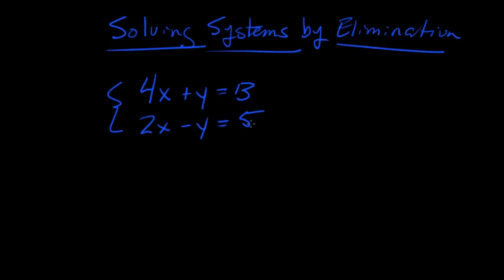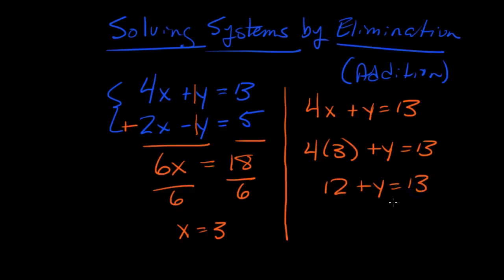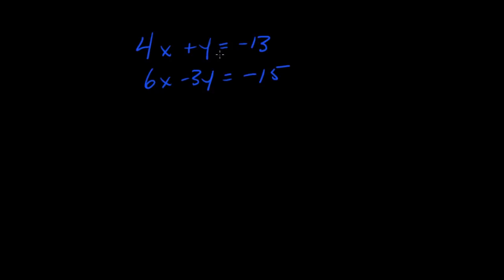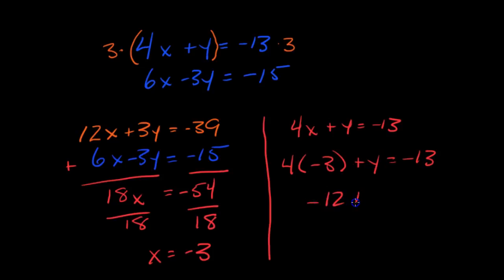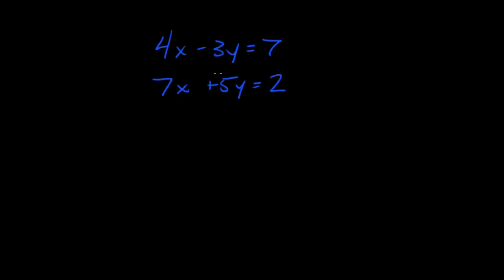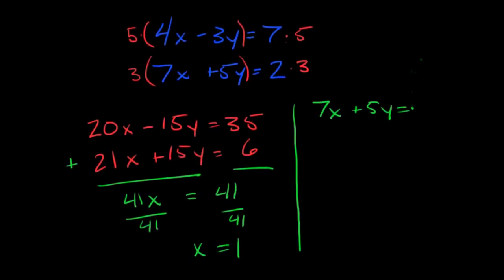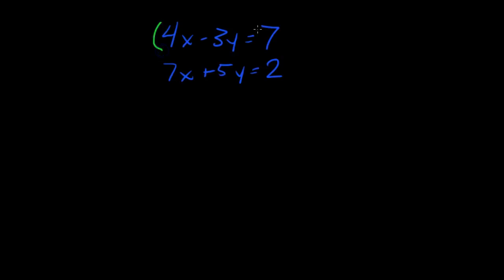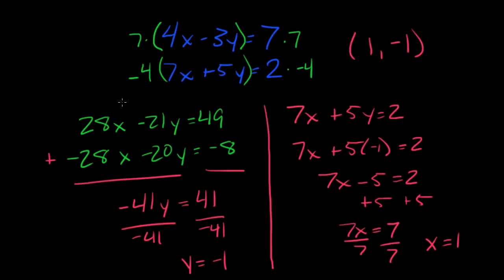Solving Systems by Elimination